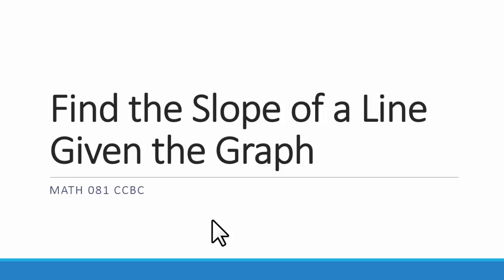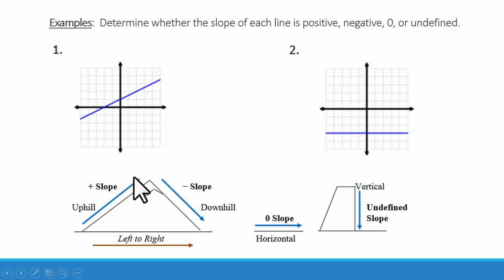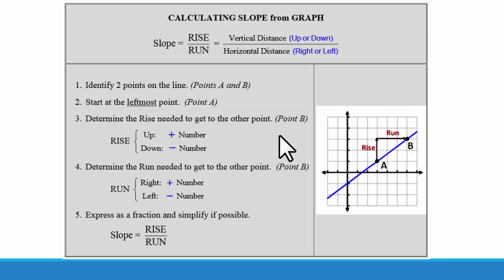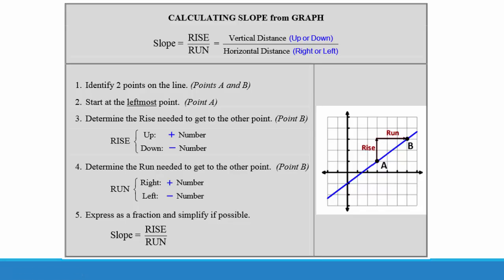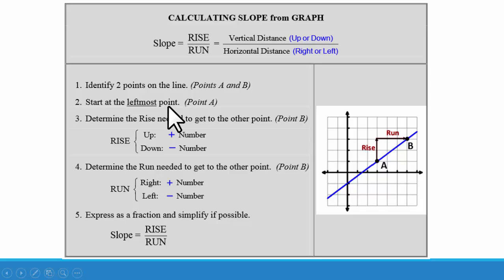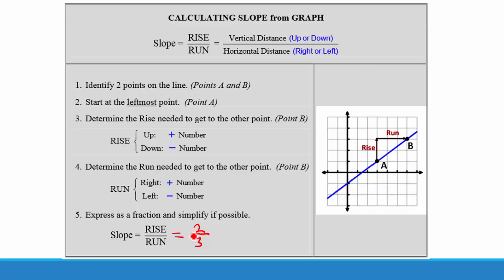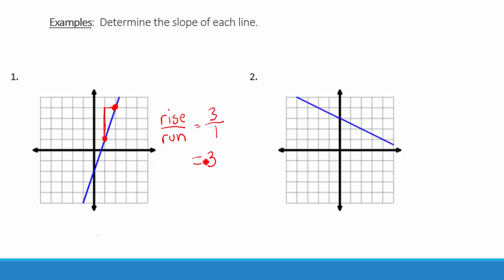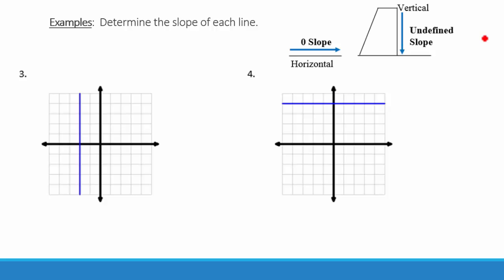FindtheSlopeofaLineGiventheGraph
Find the slope of a line given the graph